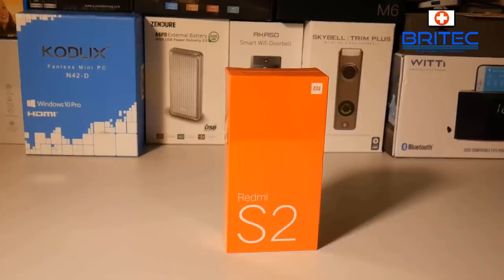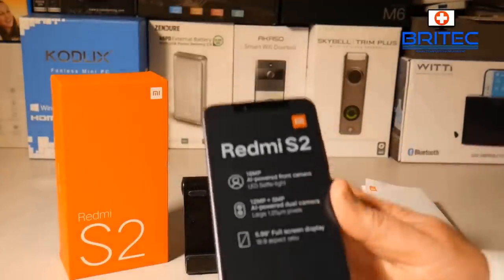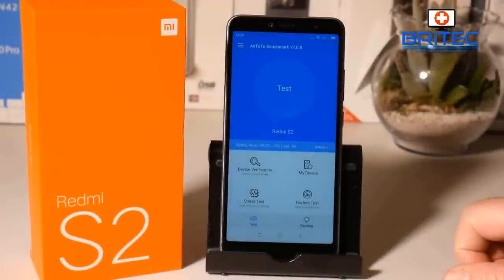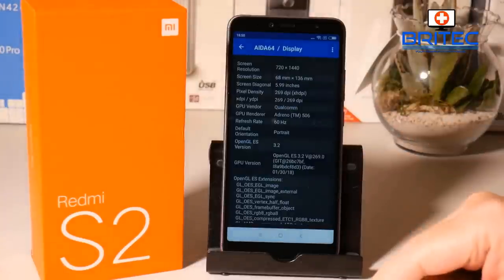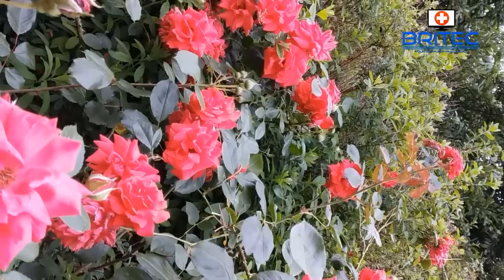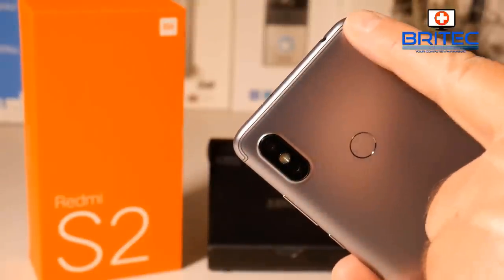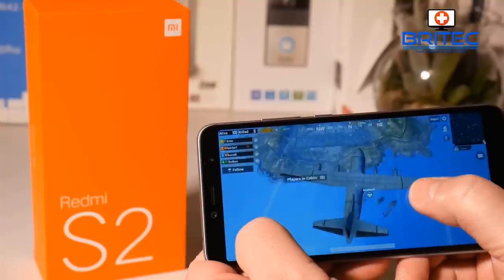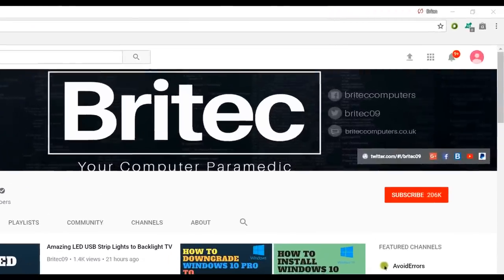Xiaomi Redmi S2 - UNBOXING and FULL HANDS ON Review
Original Xiaomi Redmi S2 4G Phablet 5.99 inch Android 8.0 Qualcomm Snapdragon 625 Octa Core 2.0GHz 3GB RAM 32GB ROM 12.0MP + 5.0MP Rear Camera 3080mAh Built-in Fingerprint Recognition Global Version

EU warehouse clearance - (no extra customs, fast shipping to EU countries)
- (really great deals!)

Main Features:
● Display: 5.99 inch, 1440 x 720 pixels screen
● CPU: Qualcomm Snapdragon 625 Octa Core 2.0GHz
● System: Android 8.0
● Camera: 12.0MP + 5.0MP rear camera + 16.0MP front camera
● Sensor: G-sensor control, distance sensor, light sensor, electronic compass, gyroscope, fingerprint recognition
● SIM Card: dual SIM ( Nano-SIM, dual stand-by ) + micro SD
● Feature: GPS, AGPS, GLONASS, BDS
● Bluetooth: 4.2

Network:
● 2G: GSM B2, 3, 5, 8
● 3G: WCDMA B1 / 2 / 5 / 8
● 4G: TD-LTE B38 / 40
● 4G: FDD-LTE B1 / 3 / 4 / 5 / 7 / 8 / 20